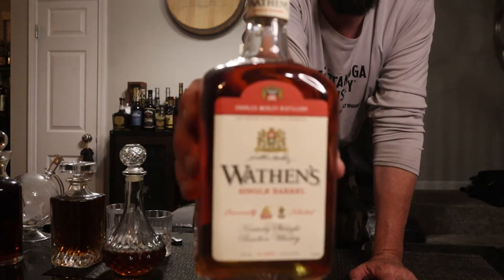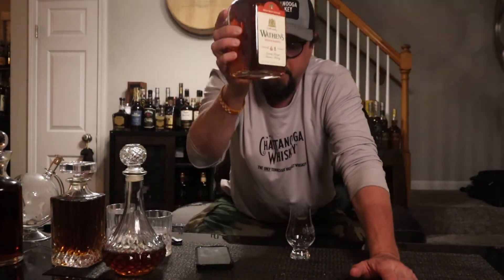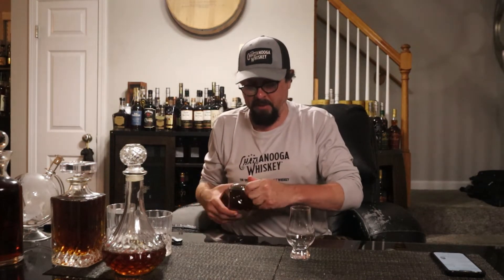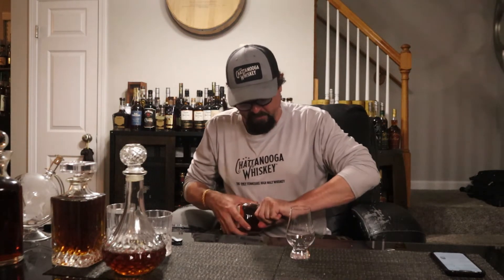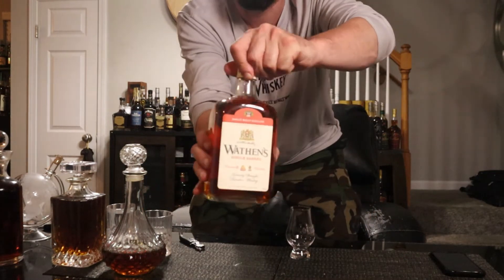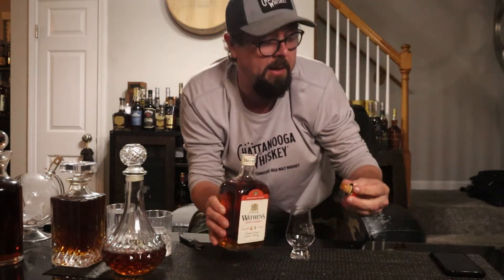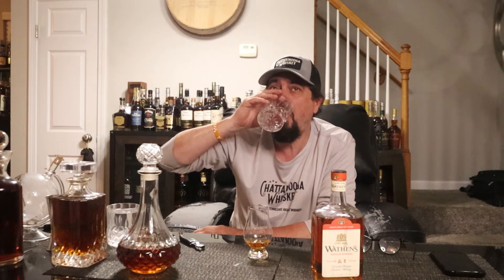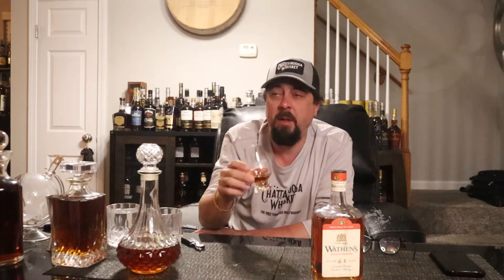Wathen's Single Barrel Kentucky Straight Bourbon Whiskey - Charles Medley Distillery - Mathew Medley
A Review and Tasting of Wathen's Single Barrel Kentucky Straight Whiskey - Personally Selected - Charles Medley Distillery - Mathew Medley 94 Proof